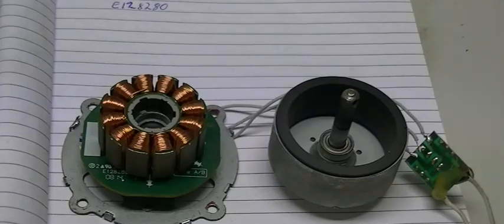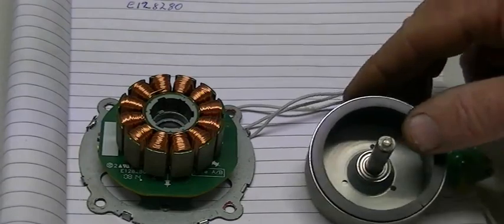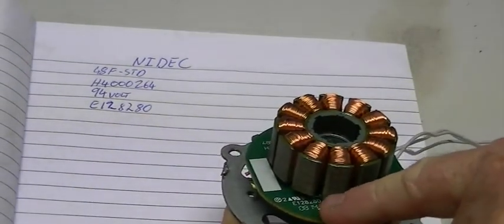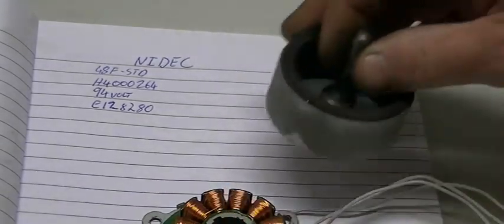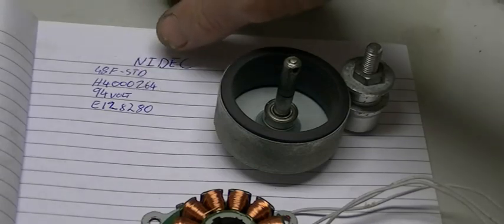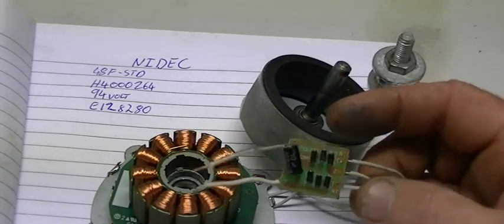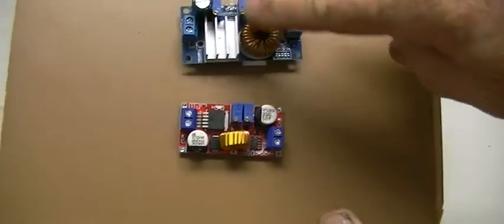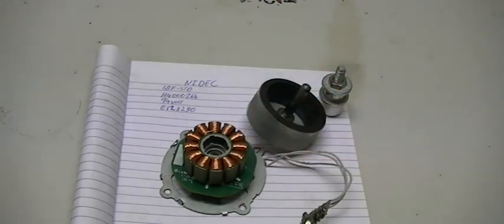DIY Mini Wind Generator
Here are the model and brand of the motors in my mini wind turbines for those that wanted to know.